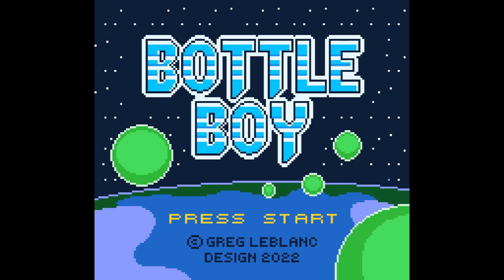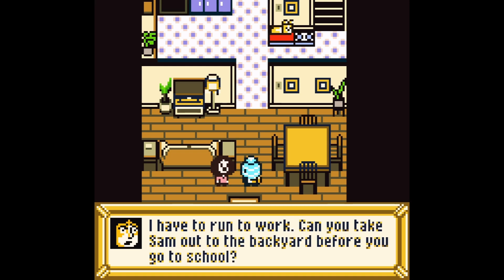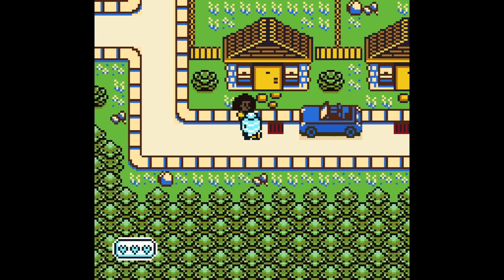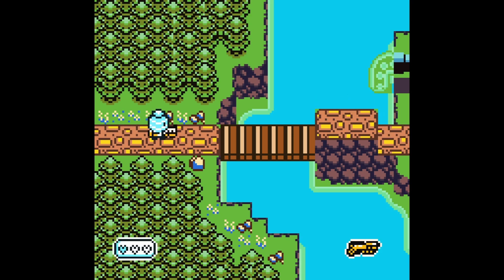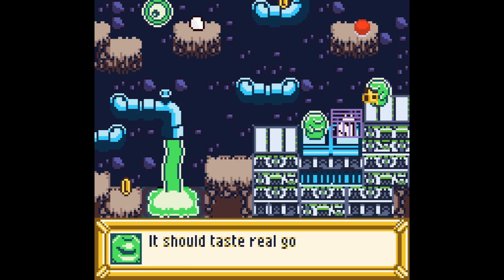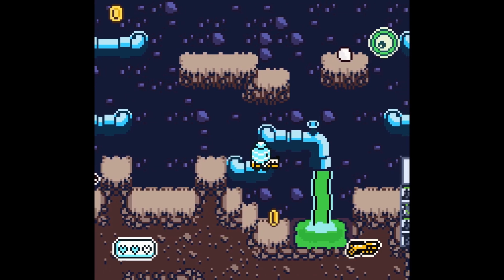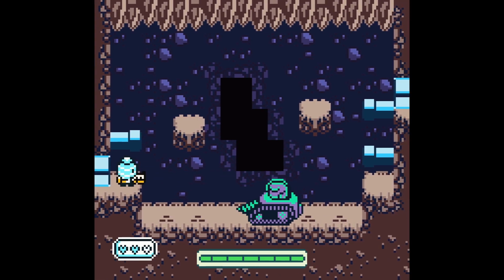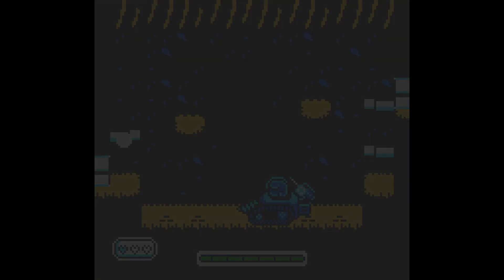Bottle Boy | Upcoming Game Boy Action RPG | Early Look Gameplay (PC Demo)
A sneak peek at some gameplay from the Bottle Boy demo.

Game Synopsis:
Alex, or "Bottle Boy" as he prefers to be called, is a small kid with a big imagination. He loves to watch retro black and white space movies and imagine himself as the hero of the story. Turns out, he gets his chance to show what he's got.
Join Bottle Boy and help rescue his pet dog Sam from the invading Aliens!

Game Type:
Retro, RPG

Available Platforms:
PC (demo)